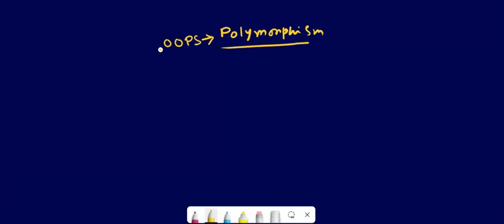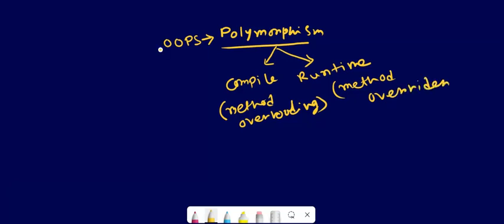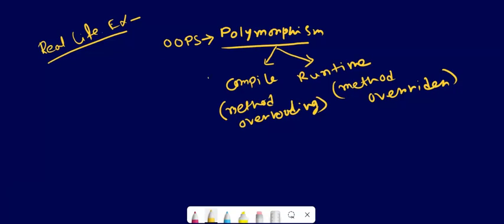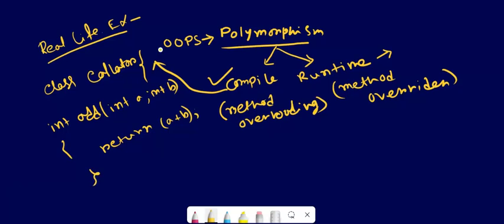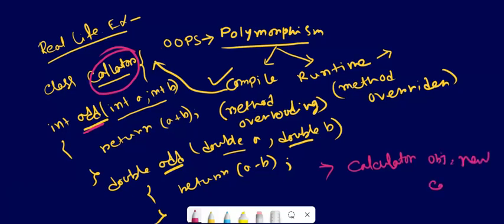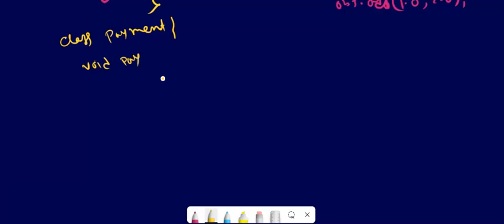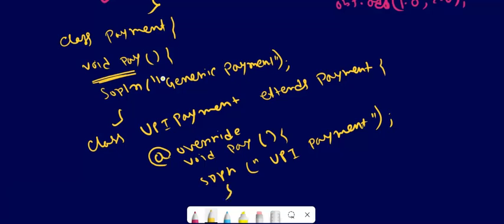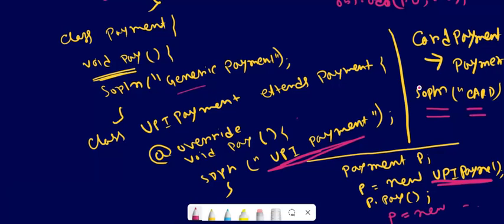Polymorphism in Java Explained | Compile Time vs Runtime Polymorphism | OOPS Concept | Techtalk Debu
Compile Time vs Runtime Polymorphism in Java | OOPS with Examples
What is Polymorphism in Java? Method Overloading & Overriding Explained
Polymorphism in OOPS | Java Interview Ready Explanation

► Important Information, Notes & Code Guide are available at the bottom of this description

✅ ABOUT ME

Hi, I’m Debu Paul 👋

I’m currently working as a Senior Software Engineer in a product-based company (PayPal) with strong experience in Java, Backend Systems, Microservices, and Distributed Architectures.

On this channel, my goal is to simplify complex concepts and help you:

Master Java & Backend Development

Understand real-world system design

Learn Spring, Spring Boot, REST APIs, Microservices

Work with Kafka & event-driven systems

Prepare for product-based company interviews

Improve coding, DSA, and architectural thinking

Gain confidence to crack your dream tech job

I strongly believe in concept clarity, consistency, and practical learning, and I’ll continue sharing industry-level knowledge, interview tips, and real-time project experience.

✔ Java (Core, Advanced, Multithreading)
✔ Spring, Spring Boot & Spring Cloud
✔ REST API Design (Best Practices)
✔ Microservices Architecture
✔ Kafka & Event-Driven Systems
✔ System Design (HLD & LLD)
✔ Performance & Scalability Concepts
✔ Career Guidance for Software Engineers

▶ How to Develop Asynchronous Microservices
▶ How to Develop Synchronous Microservices
▶ What is Hybrid Microservice Communication
▶ What is Synchronous Communication
▶ What is Asynchronous Communication
▶ Difference Between Synchronous vs Asynchronous Communication
▶ Java Asynchronous REST API
▶ Java Synchronous REST API

Beginner-friendly explanations

Interview-focused content

Step-by-step coding approach

Honest career guidance

No fluff, only practical knowledge

Thanks & Regards,
Debu Paul
TechTalk Debu 2.O 🚀